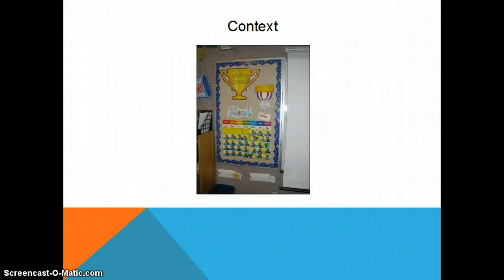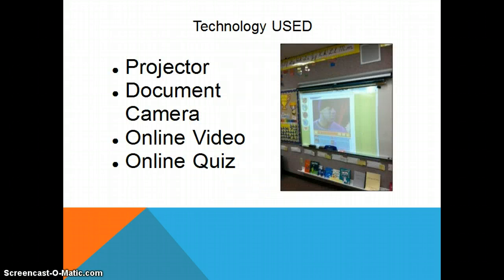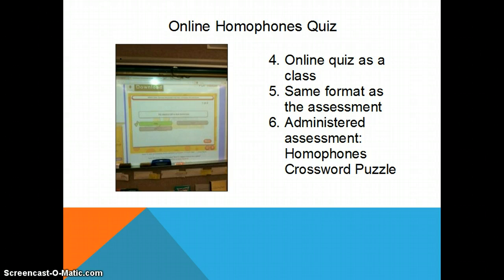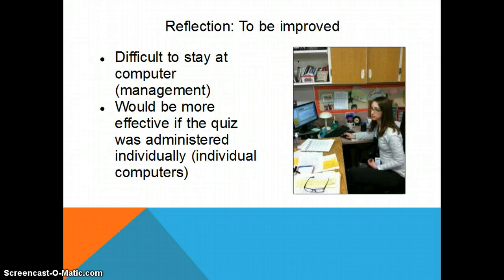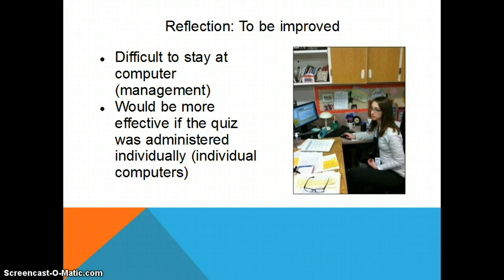Technology Integration Report: Homophones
Homophone Lesson